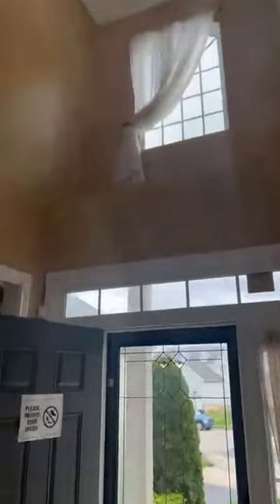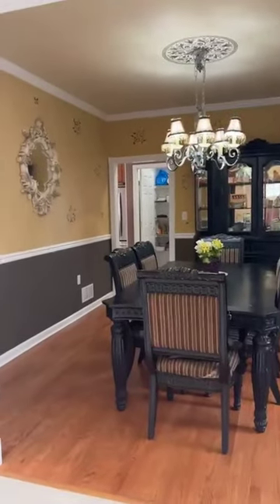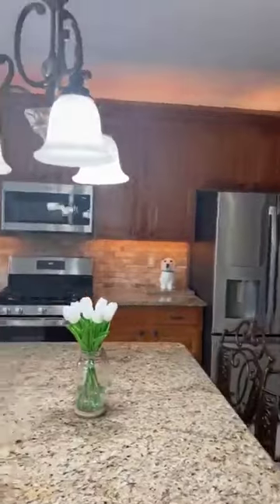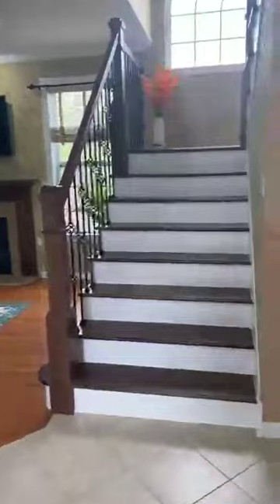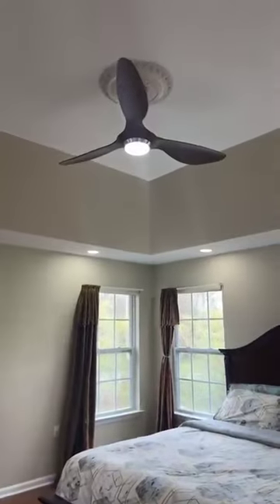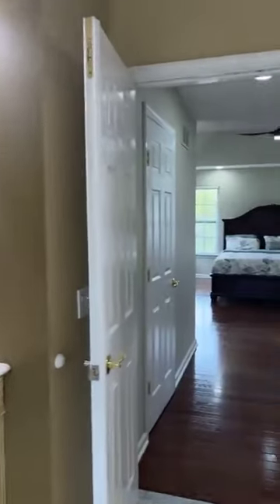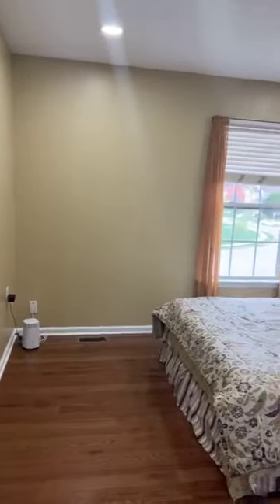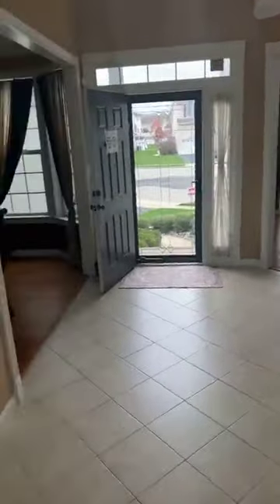Home Tour of Readington Model Home - The Largest Model In Monroe Manor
One of the most desired, largest models in Monroe Manor - The Readington model home which has a lot of UPGRADES!